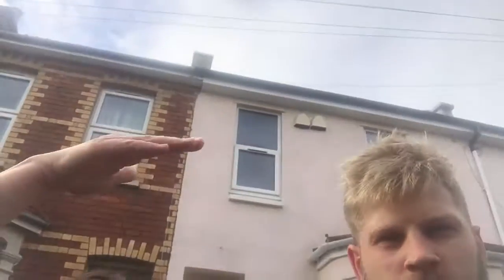Repossession JV. Bought 120k Worth £164.5k. Buy to Sell Case Study One of our Early Projects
Susannah & Ash are visiting another past project. Some great learnings from this one that hopefully you can apply to your own Buy to Sell projects.